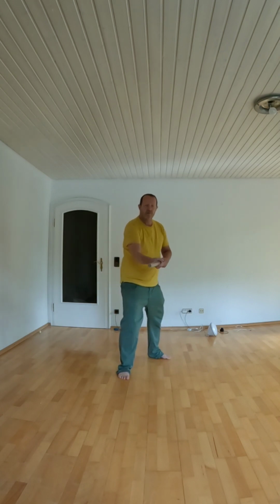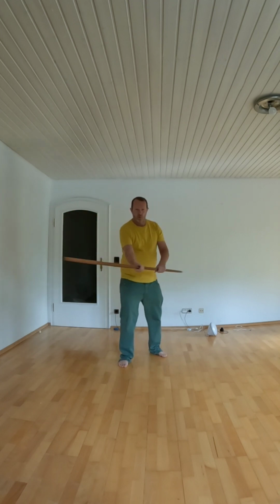Kihon created from kata series: Shirotaru no Kon. The Beginning (long)